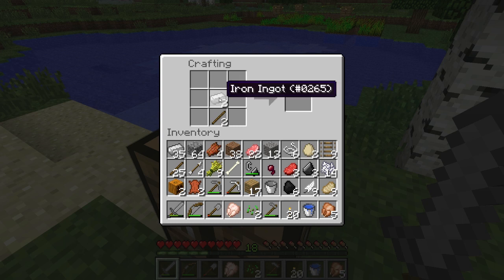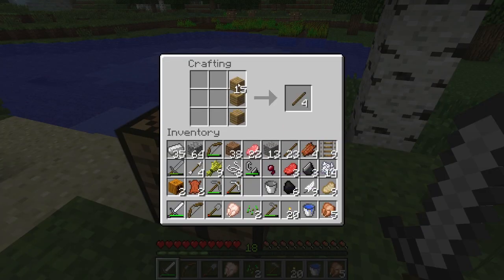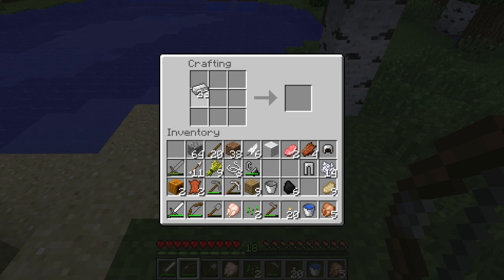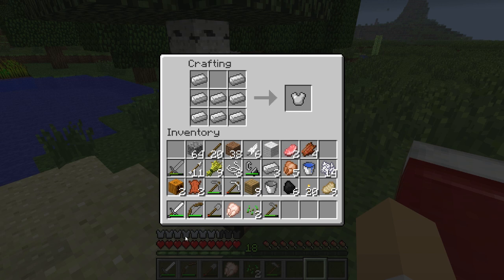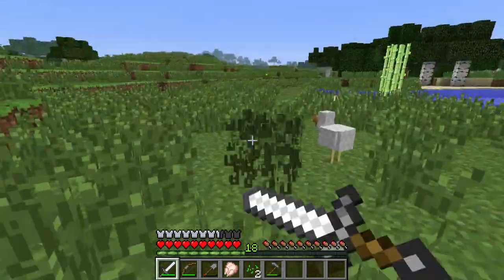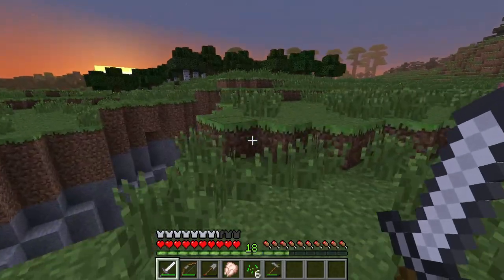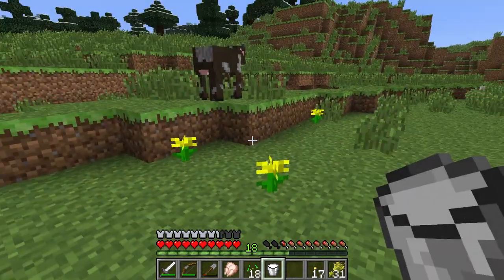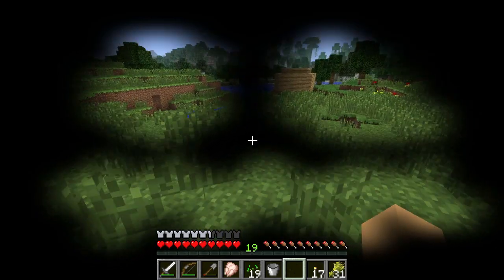Minecraft Tutorials E06: Combat/PvP, Armor and Weapons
Description: This episode i show you guys tips on how to improve your combat skills, and learn about all the different armor/weapons.